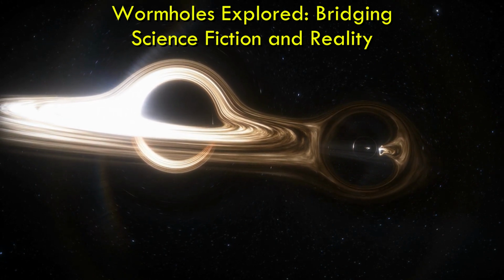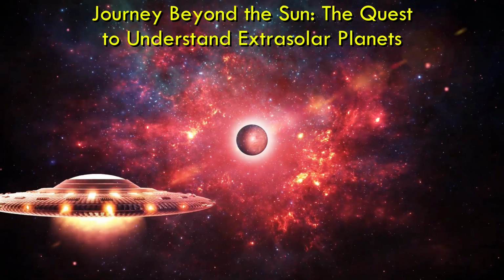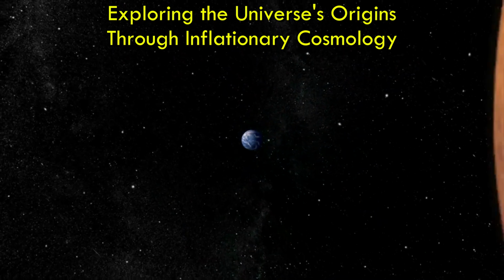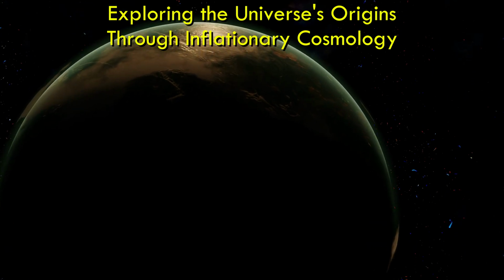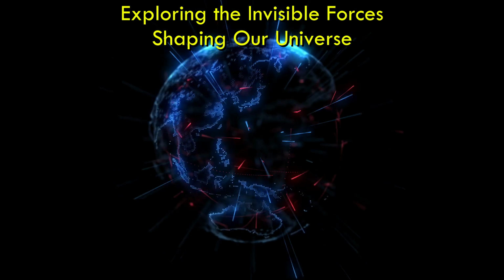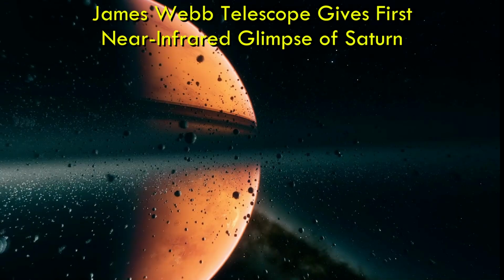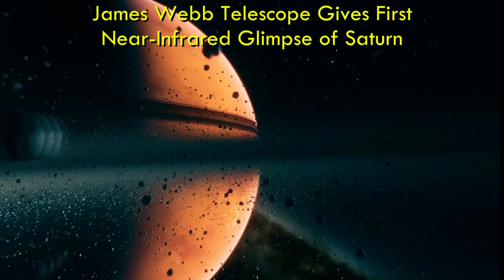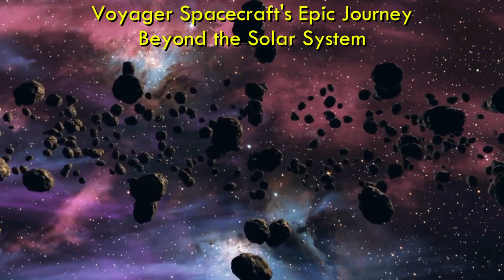The spooky secrets of space corridors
Wormholes are space portals that can take us anywhere in the universe. What is the nature of wormholes and where to look for these objects?

00:00 — Wormholes Explored: Bridging Science Fiction and Reality
10:10 — Journey Beyond the Sun: The Quest to Understand Extrasolar Planets
20:29 — Exploring the Universe's Origins Through Inflationary Cosmology
38:04 — Exploring the Invisible Forces Shaping Our Universe
41:19 — Astrobiology's Quest for Life Beyond Earth Explored
51:09 — Black Holes Unmasked: A Journey into Cosmic Mysteries
54:41 — James Webb Telescope Gives First Near-Infrared Glimpse of Saturn
57:55 — Can Humanity Achieve Interstellar Travel? Exploring the Cosmos
1:06:38 — Voyager Spacecraft's Epic Journey Beyond the Solar System Understanding
1:17:06 — Listening to the Universe: The Symphony of Space Sounds